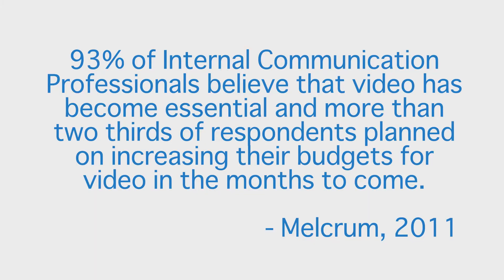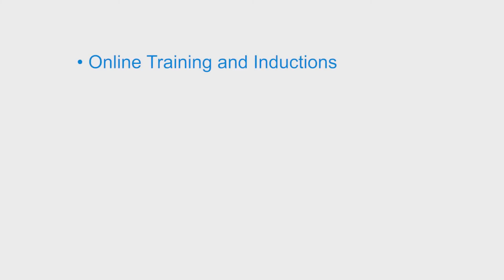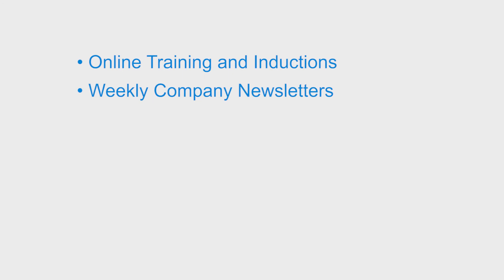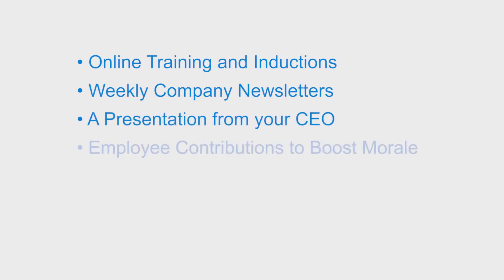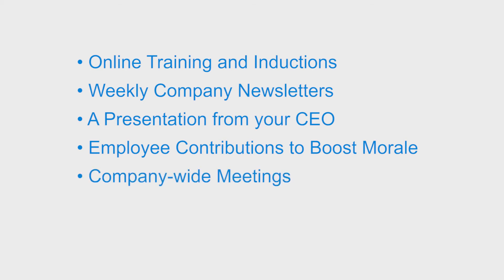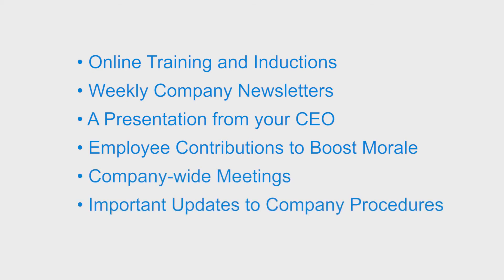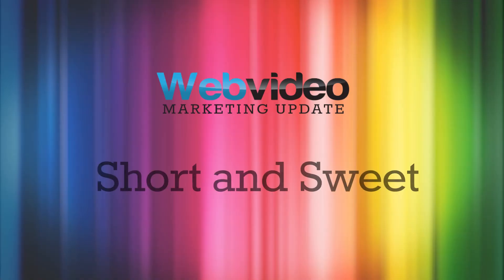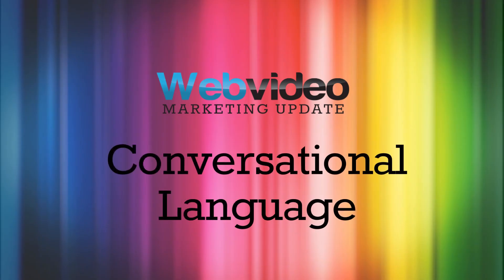How to Improve Internal Communication in Your Company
Internal communications is so important for keeping your team updated on new developments and changes within the company.  So it makes sense to do this in the most engaging way possible. And video updates are a great way to do this.

00:43 - Why Use Video?

01:32 - Uses

01:58 - Short and Sweet

02:09 - Conversational Language

02:27 - Making It Engaging